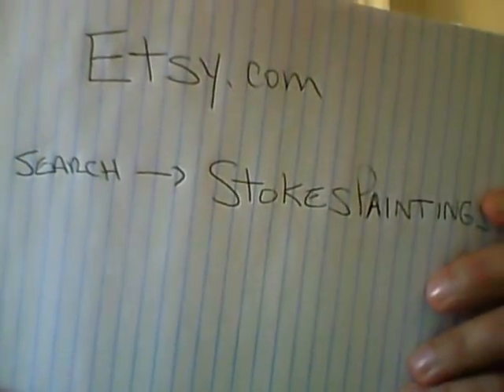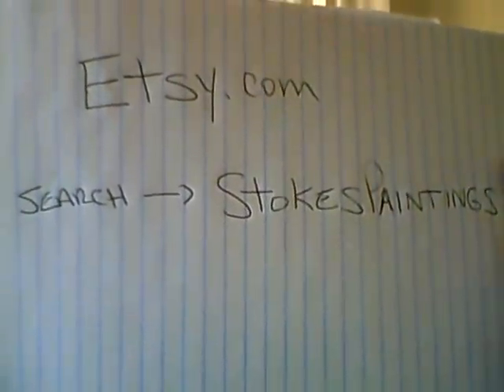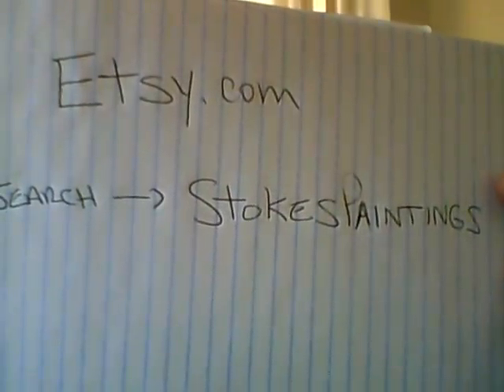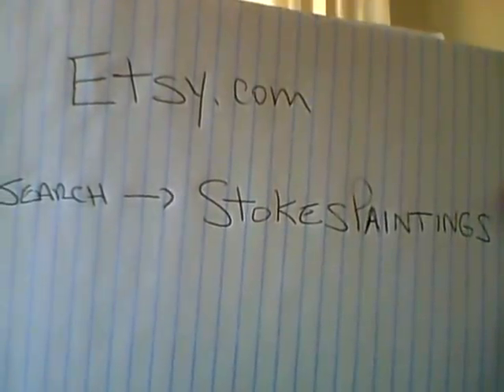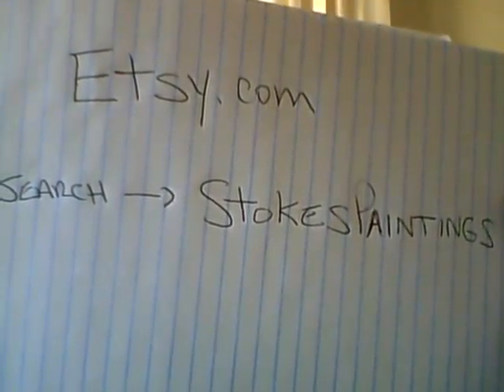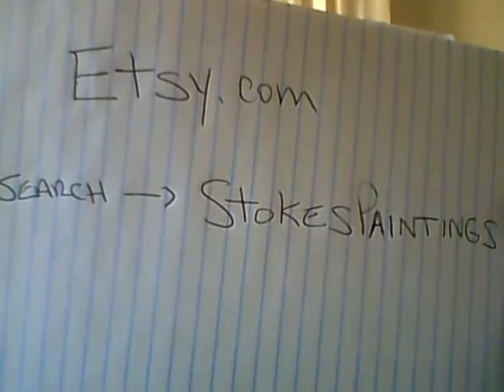How to Order Prints of Phyllis Stokes Paintings (free shipping!)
1.  Go to Etsy.com
(or copy and paste this into your internet browser
2.  At the top, search for StokesPaintings
3.  From there you just pick from the prints and sizes and whether you want photo matte or canvas.  Here's the price breakdown:
Photo Matte Paper
       8 x 10--$30
       8 x 12--$35
       16x20--$45
Canvas
      11x14--$45
      16x20--$75

Offering free shipping.  For the international fans who'd like to order, I add a handling fee of $15 to cover the extra shipping/paperwork charges.